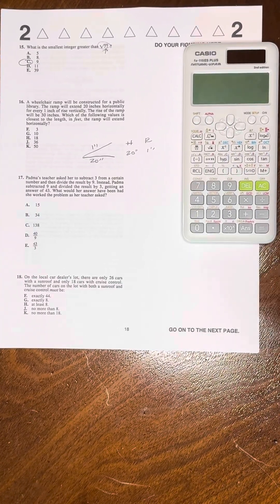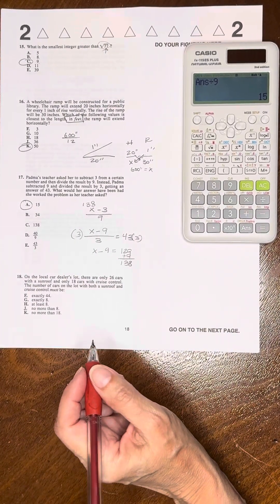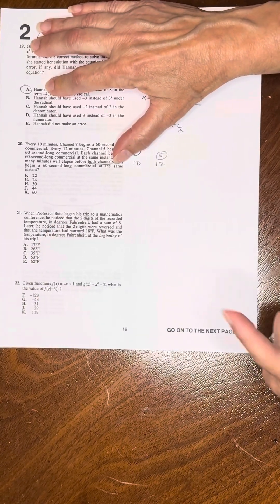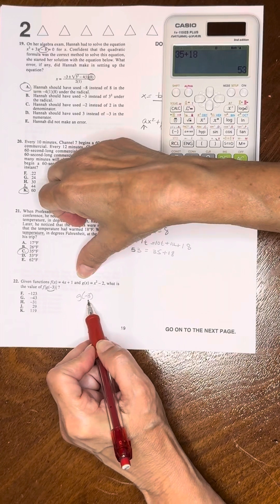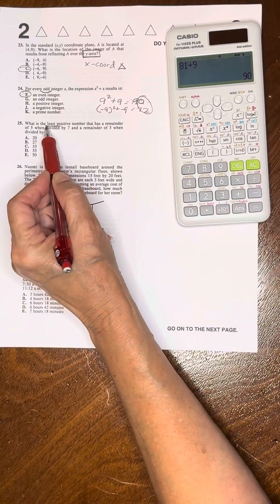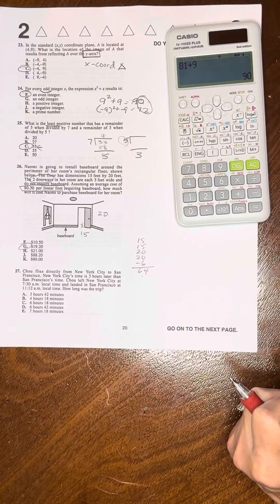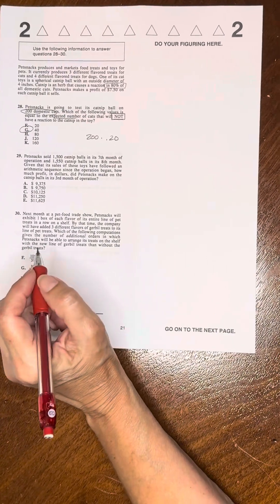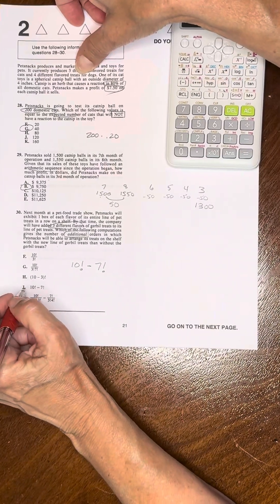ACT Math December 2022 F07 problems 16-30